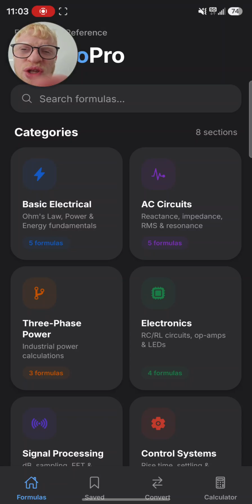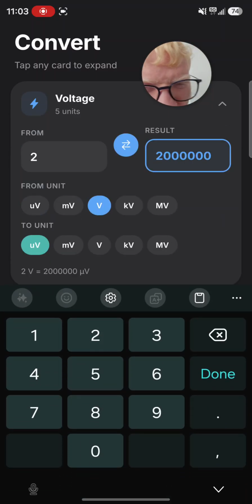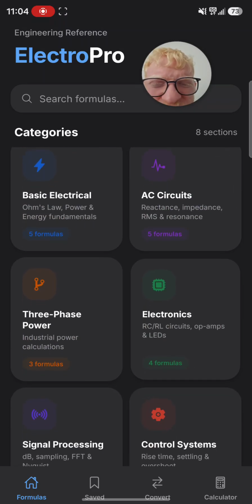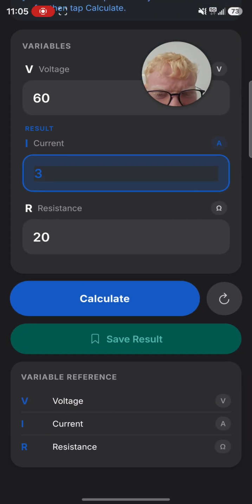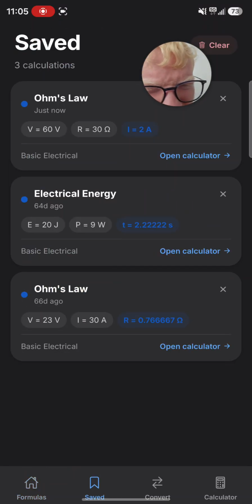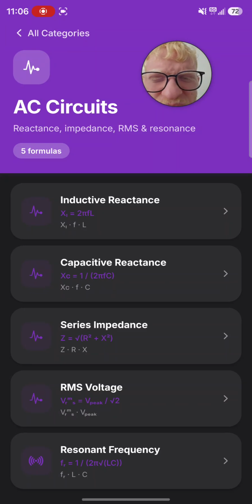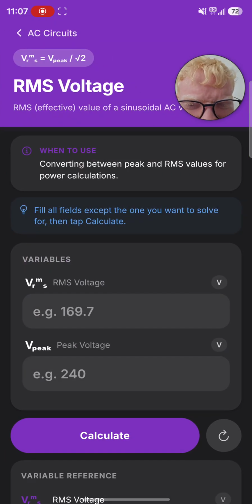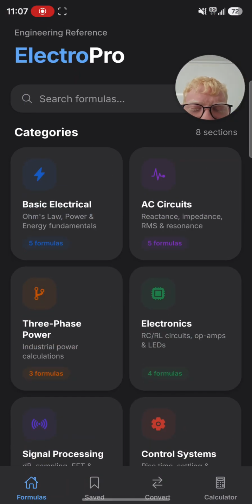ElectroPro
Android app made to help electrical and electronic engineers.